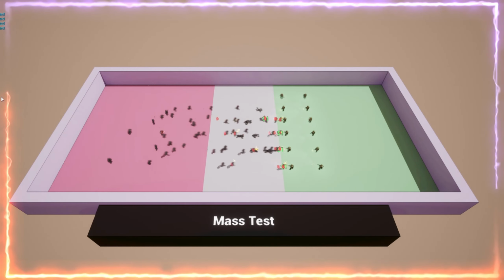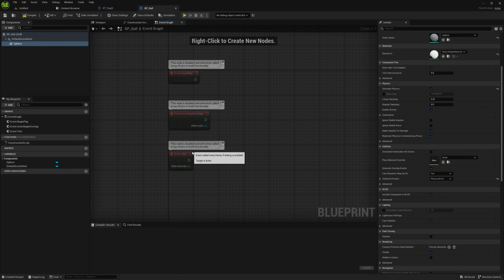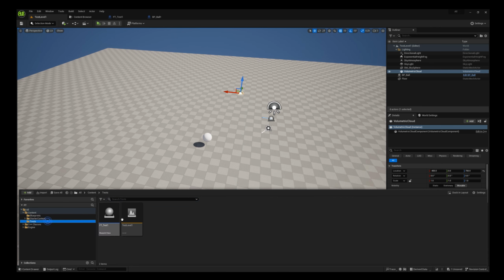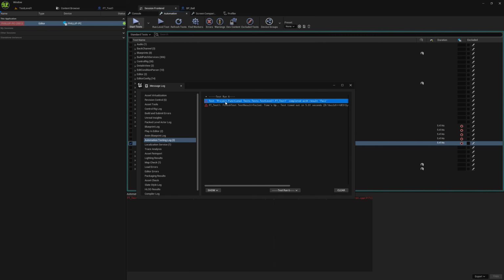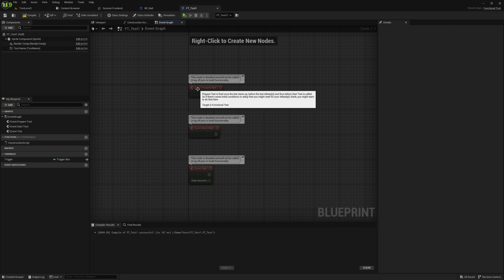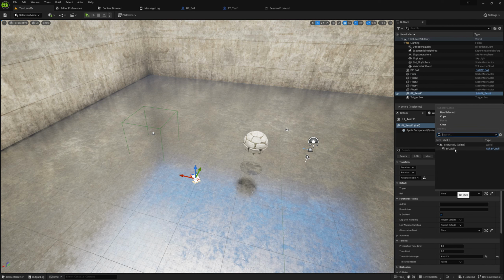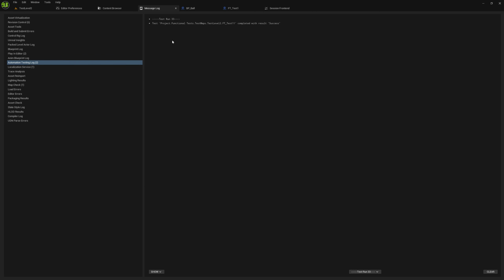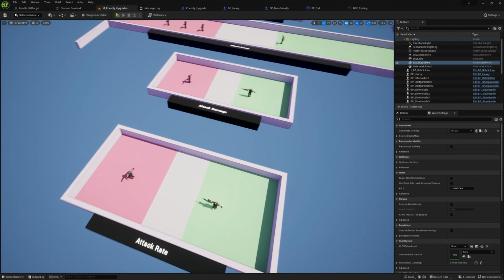Writing Functional Tests / Unit Test in Unreal Engine using Blueprints with examples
🎮 Mastering Testing in Unreal Engine with Blueprint Examples! 🧪🔍

Discover the art of quality assurance in game development as we delve into the world of functional and unit testing using Blueprints in Unreal Engine. 🕹️🧩

🔬 Explore Functional Testing: Uncover the secrets behind ensuring your game mechanics work seamlessly. Witness practical demonstrations of how to set up functional tests using Blueprints, complete with real-world examples that showcase teleportation mechanics and more!

🎓 Key Takeaways:

- Set up functional tests to verify game mechanics.
- Harness the power of Blueprints for unit testing.
- Gain insights into optimizing game stability through testing practices.

Whether you're a budding game developer or a seasoned pro, this video equips you with the knowledge to elevate your game's reliability. 🚀 Don't miss out on unlocking the potential of testing in Unreal Engine! Watch now and level up your game development journey. 🎉🎮